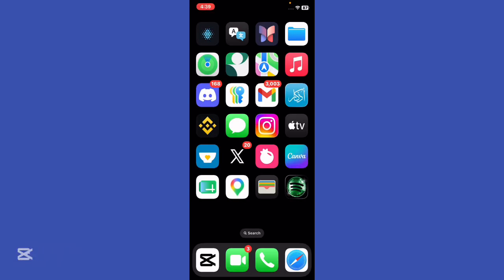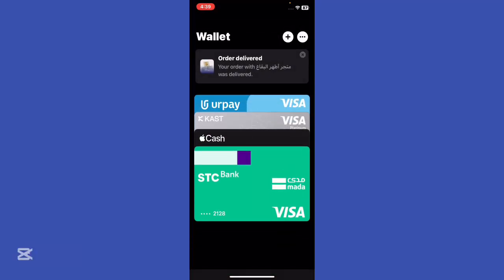How To See Your Card Number (Credit Or Debit) On Apple Wallet (2026)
How To See Your Card Number (Credit Or Debit) On Apple Wallet

Want to view your credit or debit card information in Apple Wallet? 💳📱
In this step-by-step tutorial, I’ll show you what card details you can actually see in Apple Wallet, where to find them, and why your full card number may not be available.

In this video, you’ll learn:

How to view your card details in Apple Wallet
What is a Device Account Number?
Why your full card number isn't shown 🔒
How to find your full card number through your bank (if available)
Bonus: Apple Wallet privacy and security tips

✅ Works on all supported iPhones
✅ Official Apple Wallet features

👉 Watch till the end to understand what card information you can access in Apple Wallet!